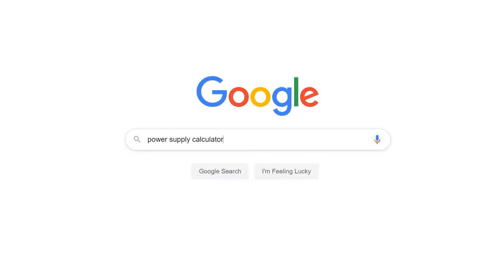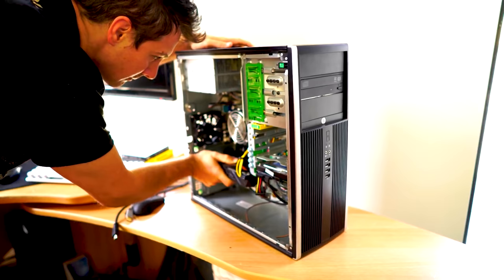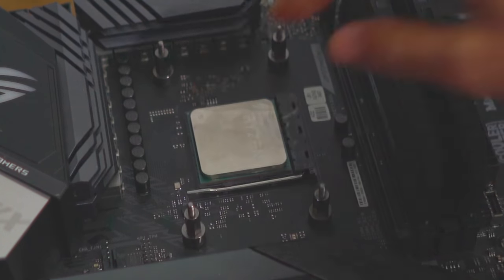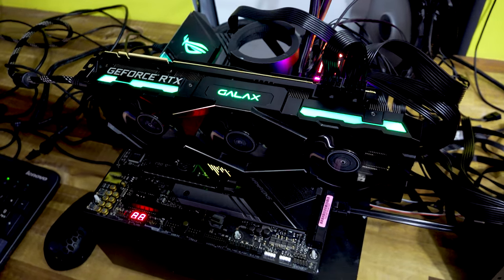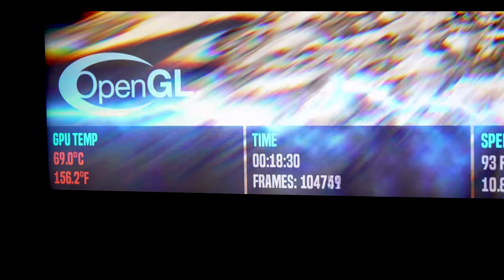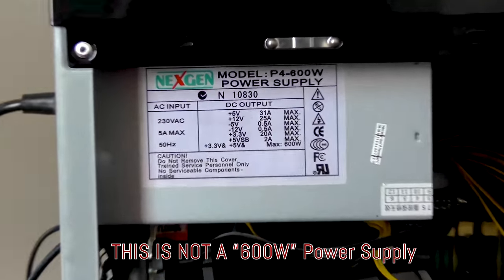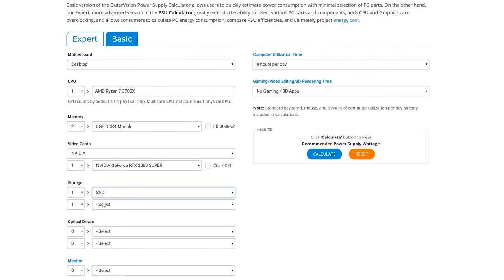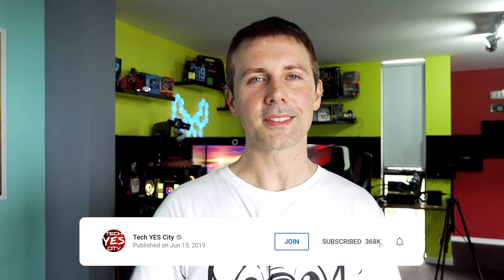I Tried Running a 3950X and RTX 2080 Ti on a 450 WATT Power Supply...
When I recently bought a 450 Watt Power Supply for a mid-range build, I thought, "just how much power do we really need for most enthusiast Gaming PCs?" And well today we test out the two highest end gaming desktop components with a budget entry level Coolermaster MWE450, which to it's credit is a True 450 Watt Power Supply. The Results were very interesting.

450 Watt PSU